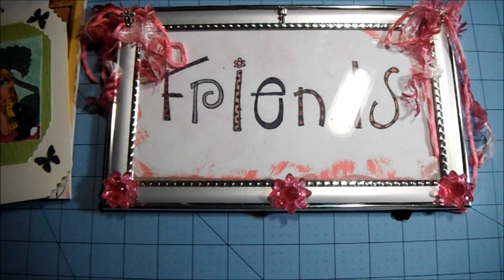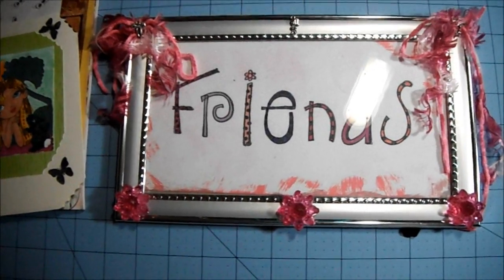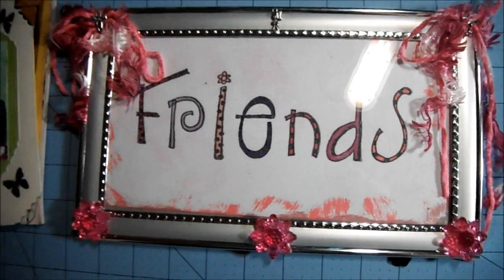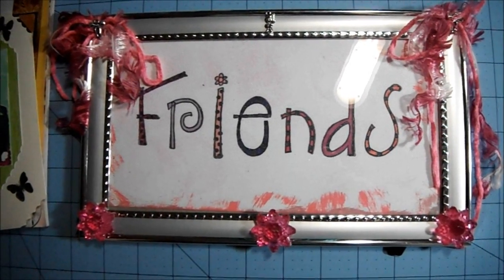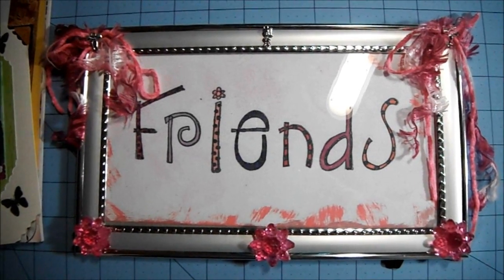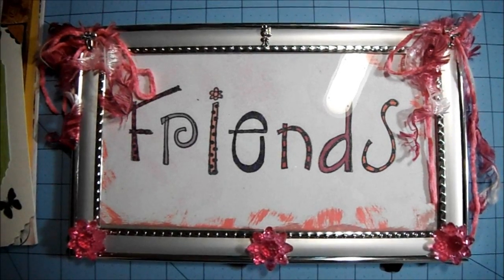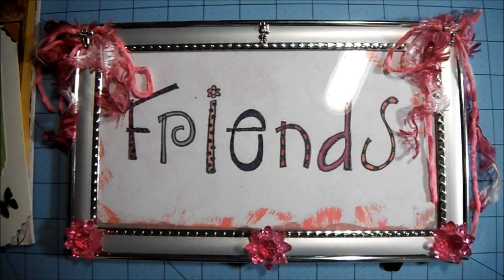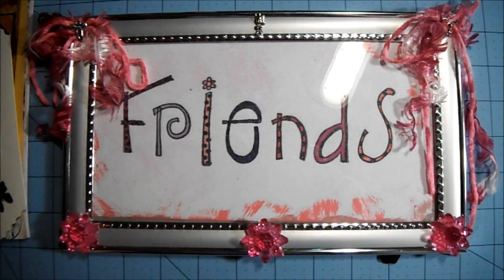Queenbeescreations Is Having a HUGE Destash Sale!!!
Remember, there are more videos! Here's a starting point! Happy Shopping!